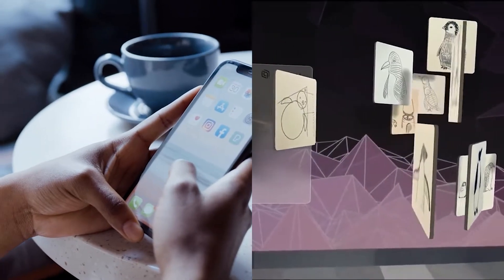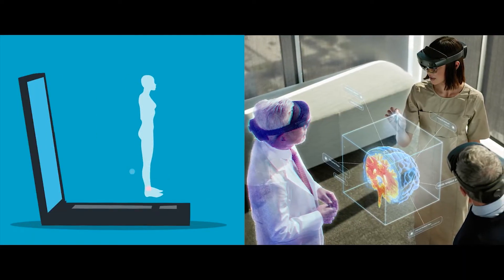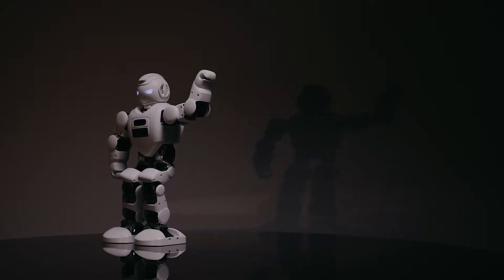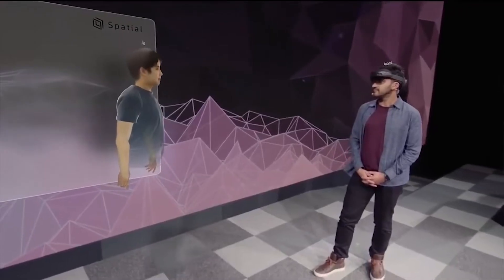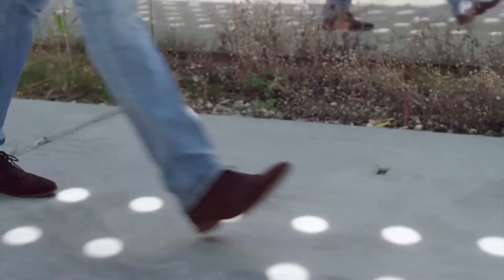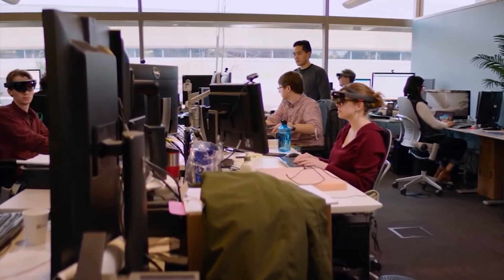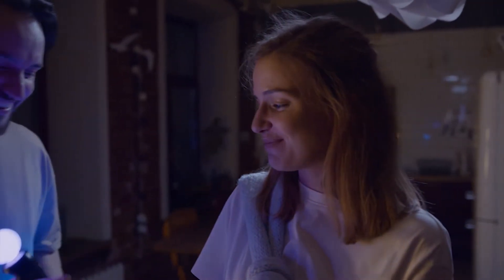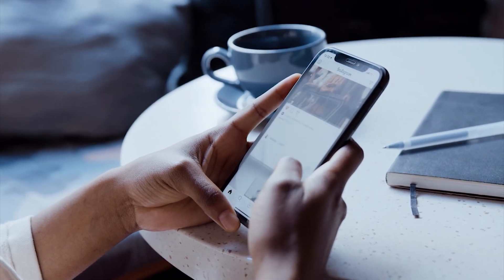Microsoft HoloLens 2- is it worth it?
Hello! Welcome to Meta Gen, your portal to the Metaverse.

You are currently watching Microsoft HoloLens 2- is it worth it?

Discover the cutting-edge technology of the Microsoft HoloLens 2 in this eye-opening video.

Join us as we explore the features and benefits of this mixed reality headset and answer the question on everyone's mind: is it worth the investment?

From enhanced productivity to immersive gaming experiences, find out why the HoloLens 2 may just be the game-changer you've been waiting for.

Don't miss out on this captivating exploration of the future of technology.

Just as there are multiple universes, there is also a metaverse – a collection of
universes but those are in the virtual world!

The metaverse is a digital space where people can interact and explore different
universes. It's a place for creativity and collaboration, where people can come
together to share their ideas and work on projects.

Welcome to the Meta Gen channel! This is the place for all things related to the
Metaverse, Virtual Reality, Augmented reality, and much more.

We'll share news, updates, and insights into these cutting-edge technologies.

So whether you're a VR enthusiast or just curious about what the future holds, be sure